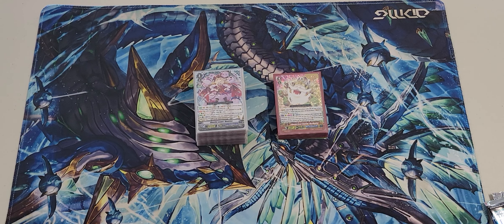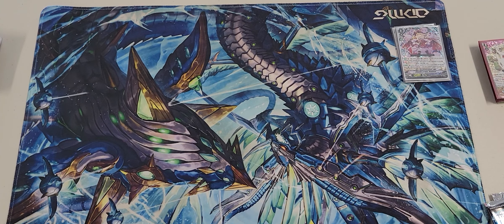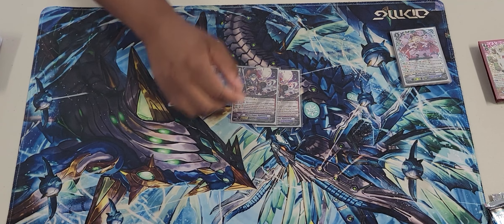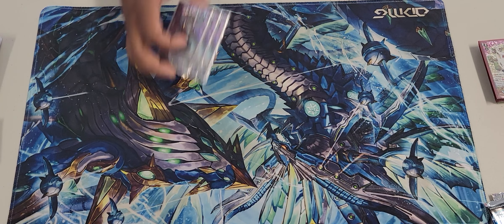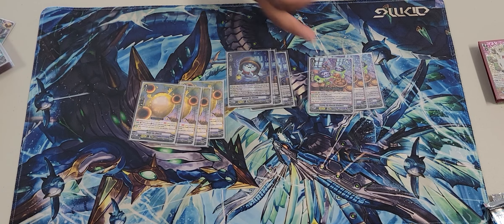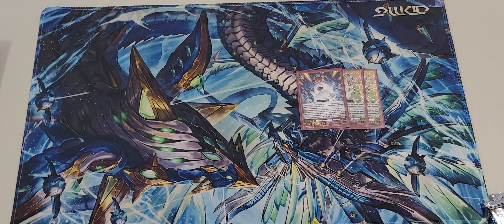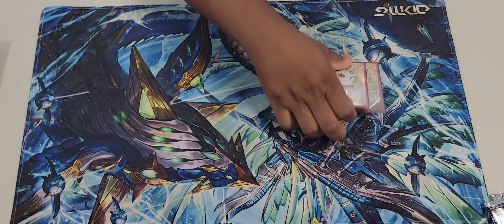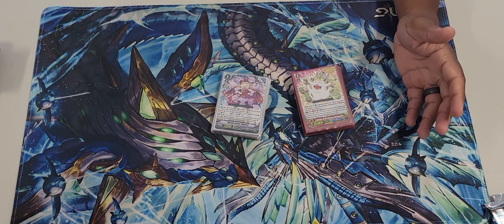Ghostie (Granblue) Premium Deck Profile